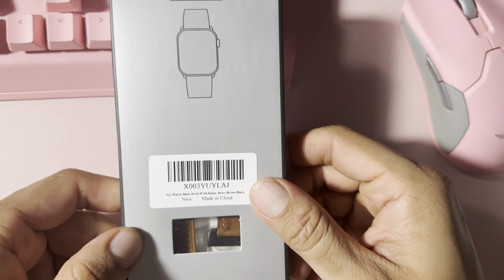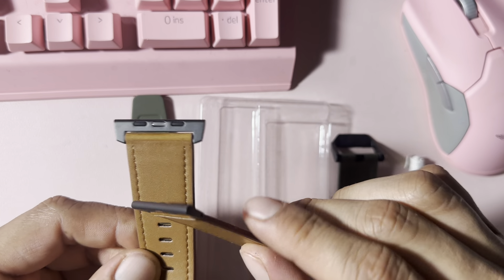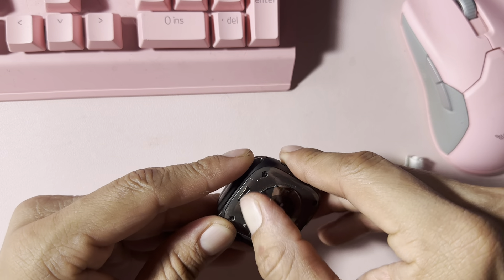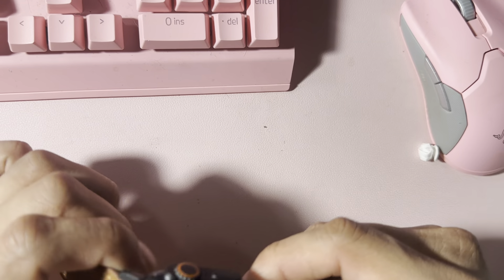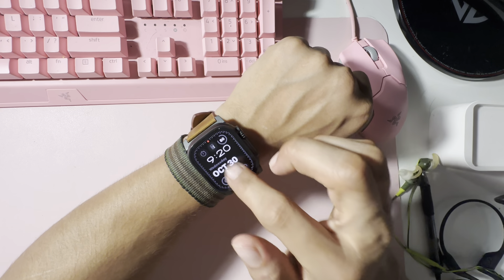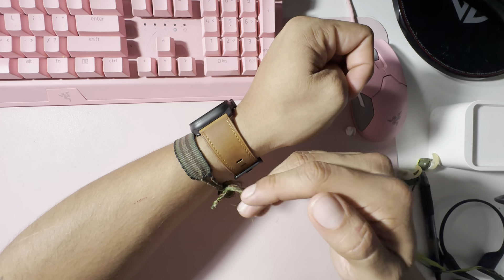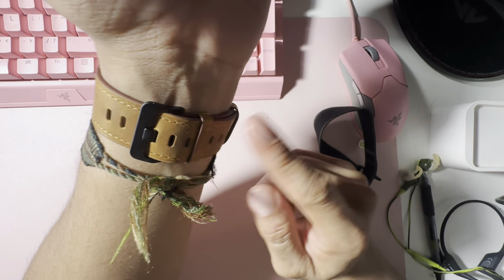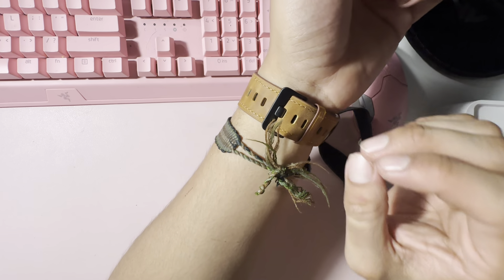Apple Watch Ultra 2 Leather Band (Satin Black)